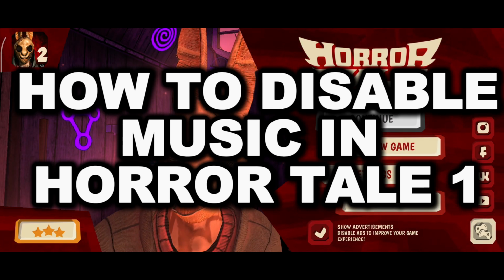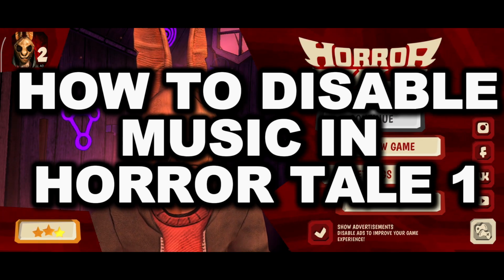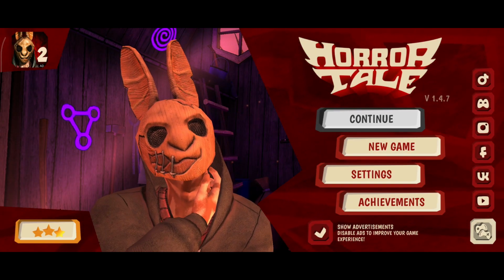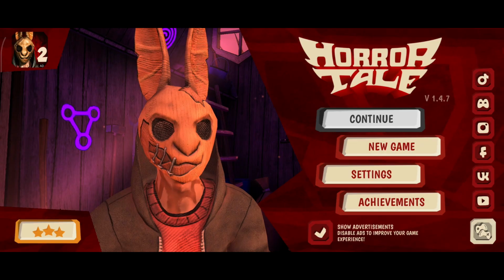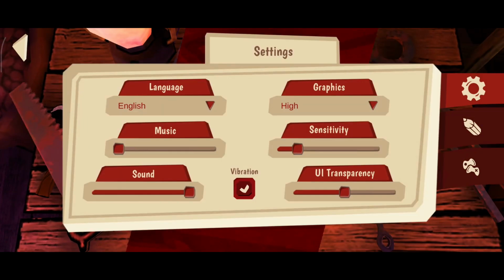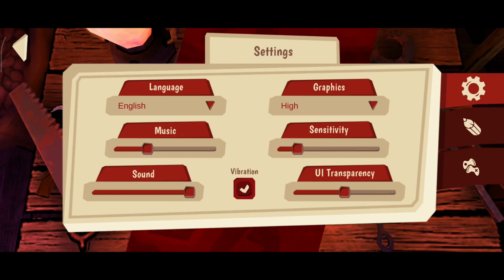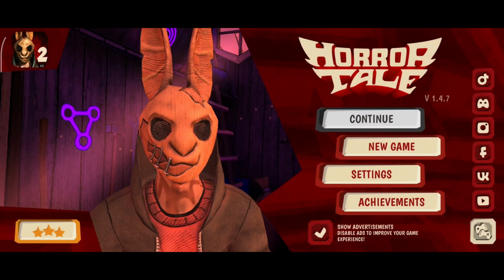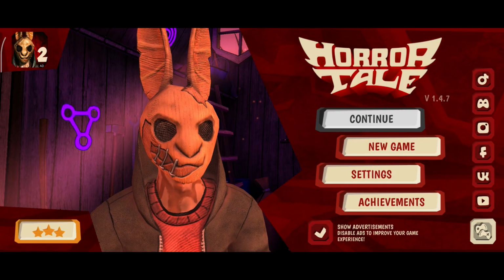How to Disable Music in Horror Tale 1 2025?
In this video, I will show you how to disable music in Horror Tale 1 to customize your gaming experience. Sometimes you may want to turn off the background music in Horror Tale 1 to focus on the game sounds, improve concentration, or simply play in a quiet environment. This step-by-step guide will show you exactly how to access the Horror Tale 1 settings, find the music control option, and disable the background music easily. Whether you are playing Horror Tale 1 mobile version or Horror Tale 1 on PC, these instructions will work for you. Adjust your Horror Tale 1 audio settings to suit your preferences and enjoy a more personalized horror experience. If you’re looking for more Horror Tale 1 settings tutorials, gameplay tips, or full walkthroughs, this channel has everything you need!